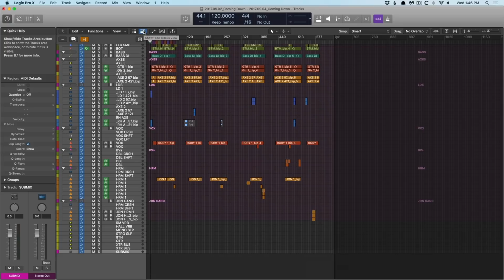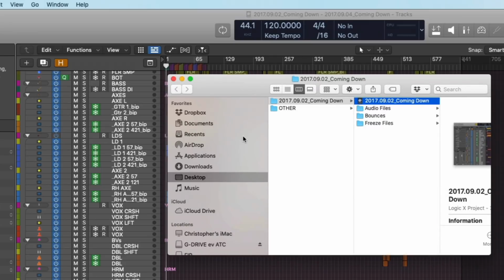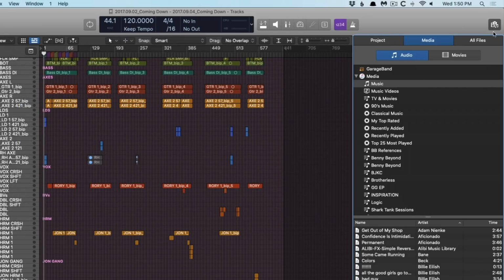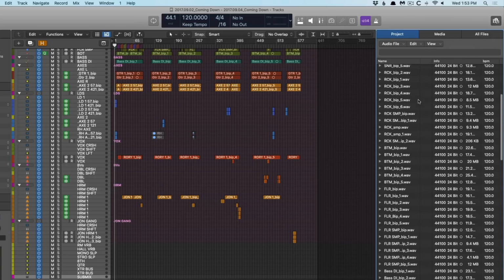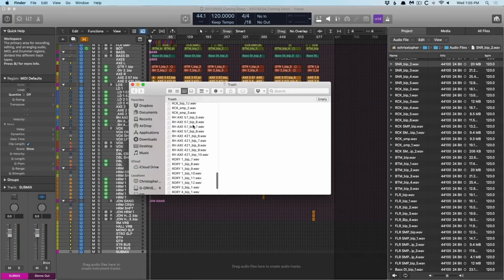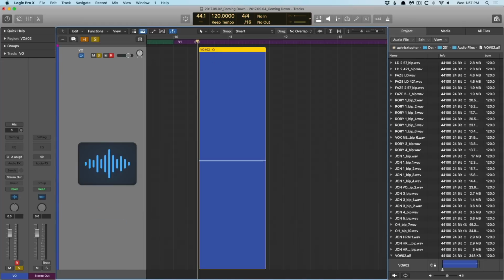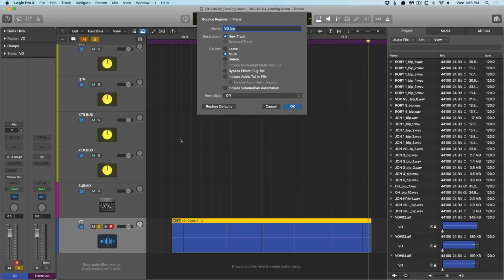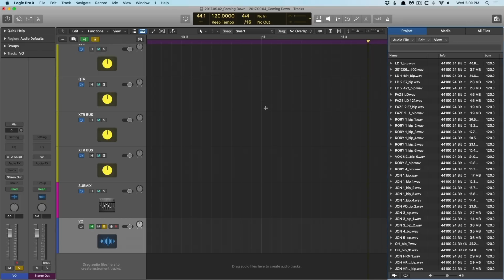Kill the Bloat From Your Logic Projects By Following These Steps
**Enjoy this video on Cleaning Up your Logic Projects? Never miss a reason Why Logic Pro Rules.

Are you Logic Projects taking up too much space on your Hard Drives? Follow these steps to Save Space and Remove the Bloat.